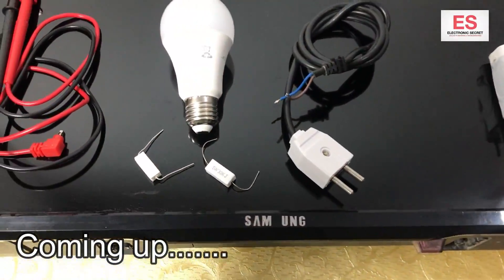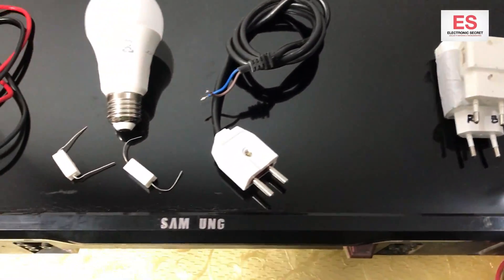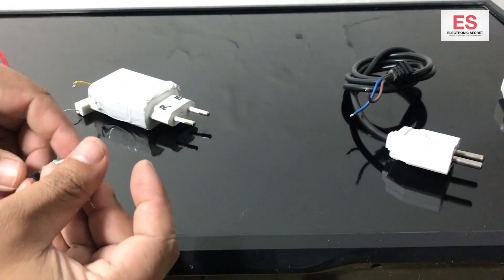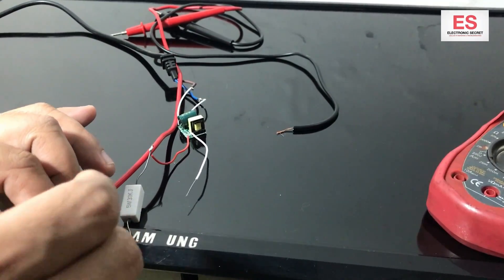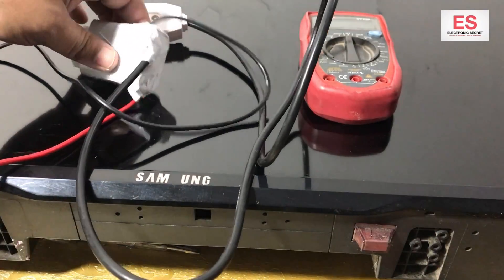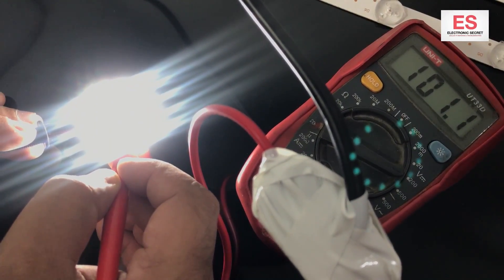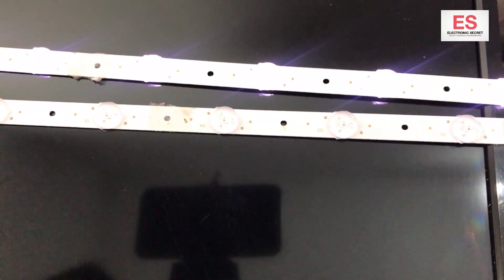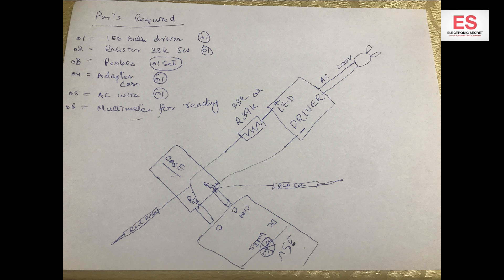CREATE HOMEMADE LED LIGHT TESTER USING MULTIMETER || TV BACKLIGHT TESTER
create homemade led tv light tester using multimeter, led tester homemade,led tv backlight tester, how to create led tester homemade by electronic secret.

In this video i will show you how to make led tv backlight tester using multimeter, led tester एलईडी लाइट परीक्षक kaise bnate hain multimeter k sath by electronic secret,

________________TAGS____________
بیک لائیٹ ٹیسٹر,backlight tester as a kazmi elecom,home made led backlight tester,low cast backlight tester,how to make backlight tester with old tv parts,backlight tester trick,آزمون پشت چراغ led,kiểm tra led backlight,led-aansigtester,led ব্যাকলাইট পরীক্ষক
led tester circuit diagram,
led tester for tv backlight,
led backlight tester,
simple led backlight tester,
zener diode checking with multimeter,
zener testing with led backlight tester,
led tester for led tv,
how to make led tester at home,
tv backlight testing using multimeter,
multimeter backlight tester,
diy backlight tester,
backlight tester hack,
how to make backlight tester
led tester using multimeter,